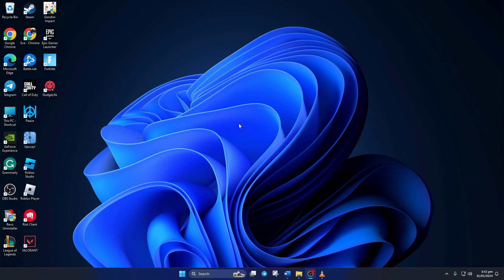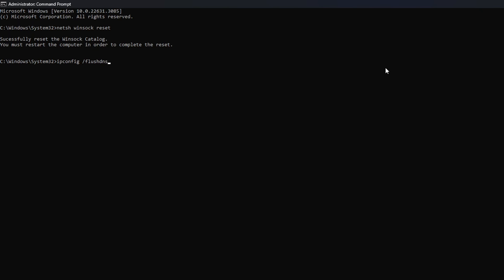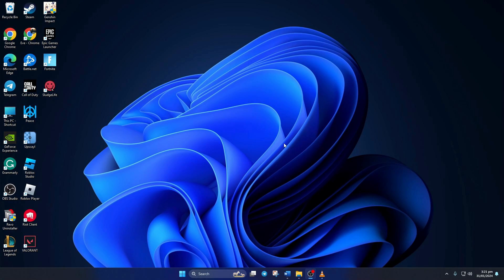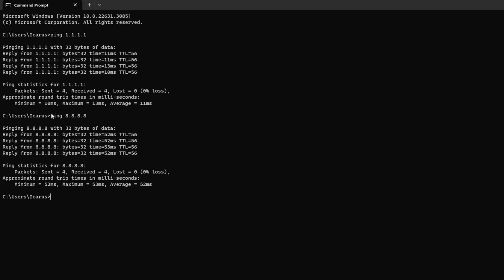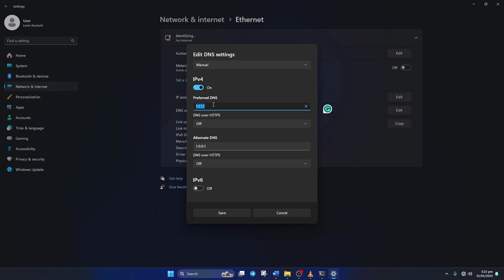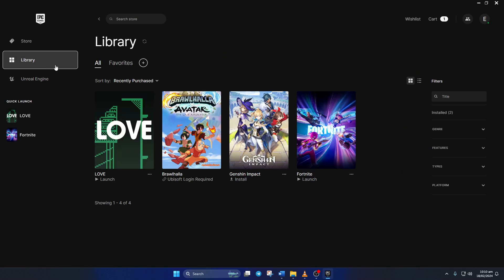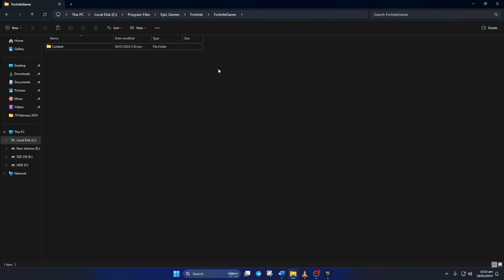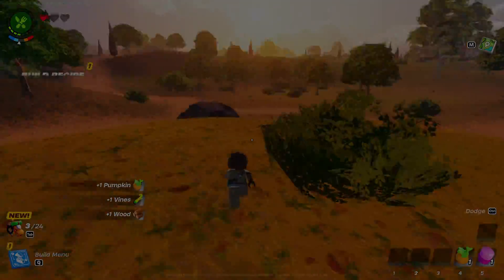How to Fix Fortnite Won't Update on PC | Fortnite Update Won't Download | Unable to Update Fortnite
Are you facing a serious issue with Fortnite won't update in Epic Games launcher on your PC? No worries the gamers! In this video, I will guide you on how to fix Fortnite won't update on the PC. If you're experiencing problems with the Fortnite update not working, I've got you covered.

If you're thinking How to overcome can't update Fortnite issue? How to update Fortnite when it's not working, this video will help you to solve the Fortnite update won't load issue. So watch now to solve the unable to update Fortnite and learn how to fix Fortnite won't update switch on PC with my step-by-step instructions.

00:01- Video intro
00:17- Solution 1: Reset Network Configuration Settings
01:08- Solution 2: Change DNS Server
02:17- Solution 3: Verify the Game
03:05- Solution ending